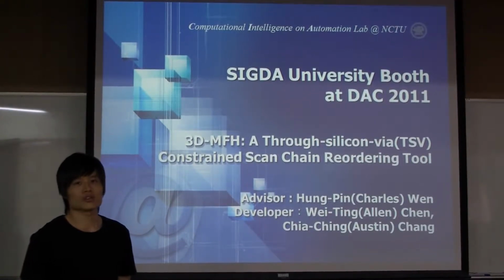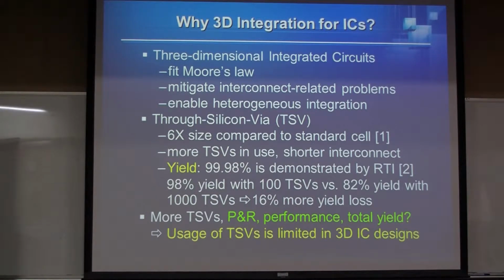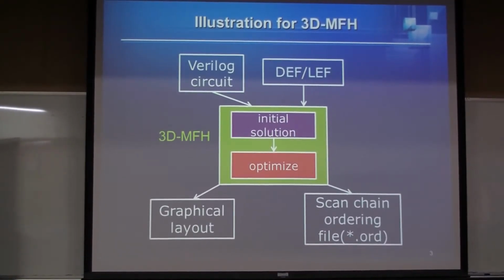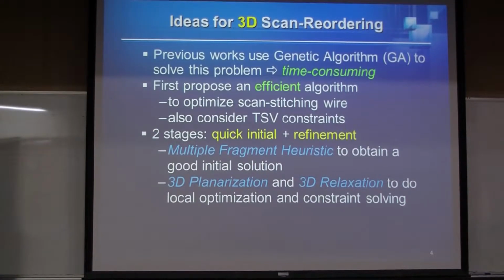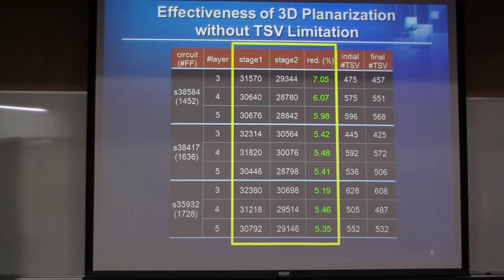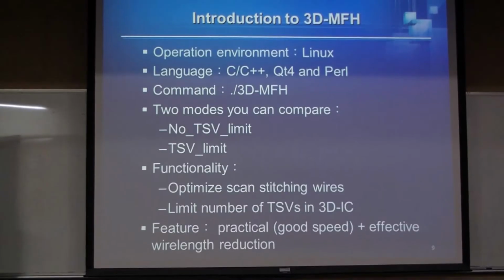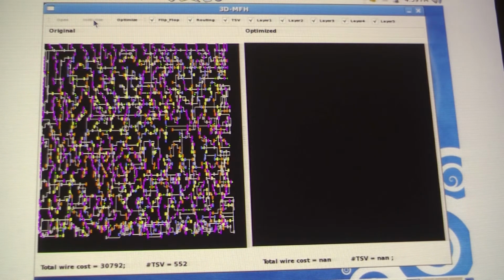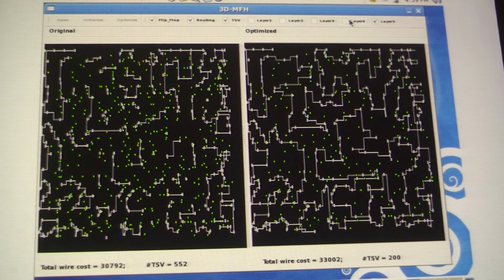UBooth: 3D-MFH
A Through-silicon-via(TSV) Constrained Scan Chain Reordering Tool